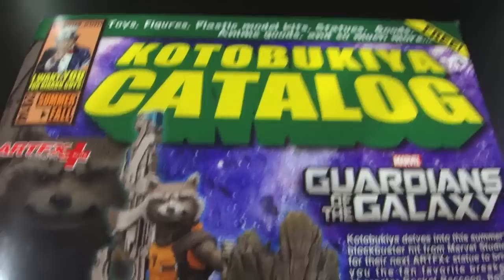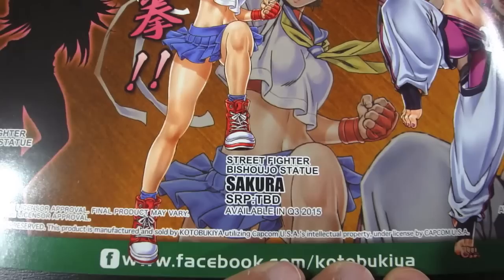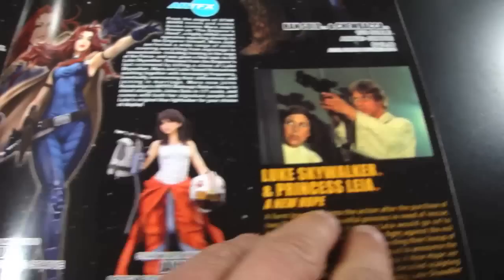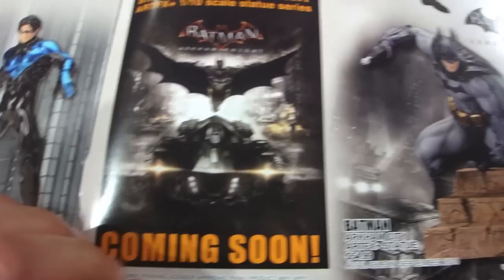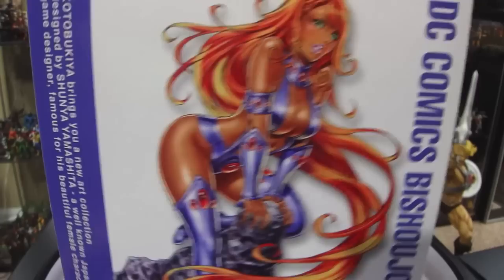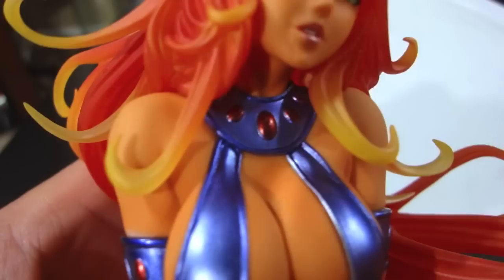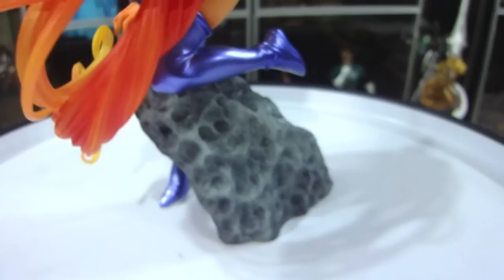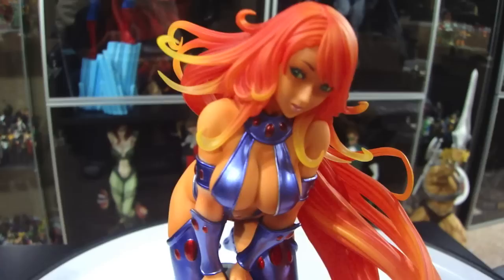Starfire DC Comics Bishoujo Statue by Kotobukiya based on the Art of Shunya Yamashita